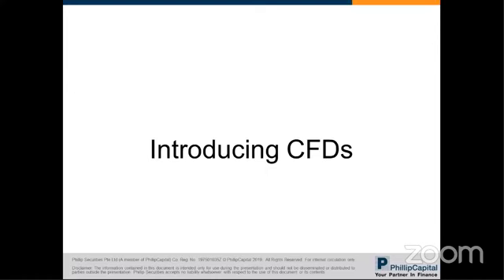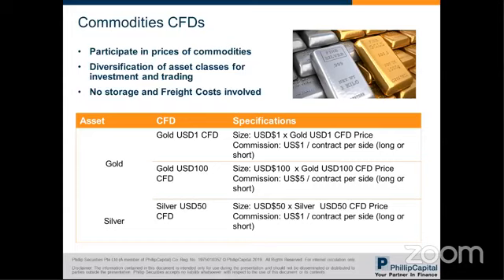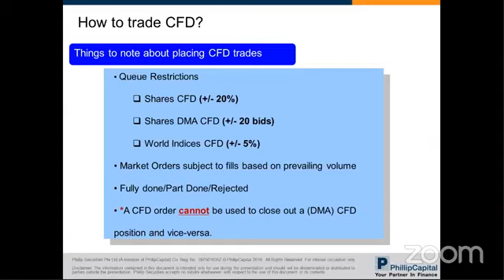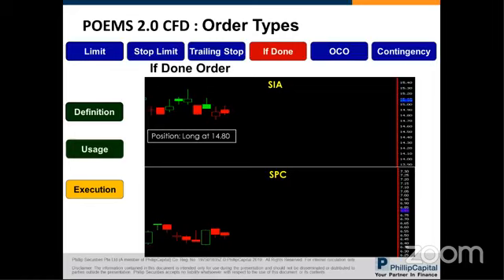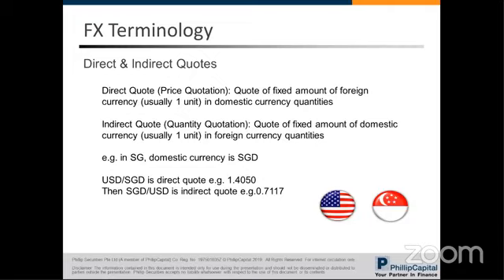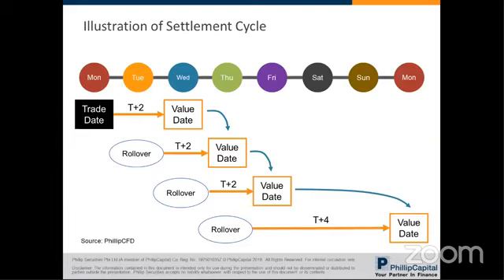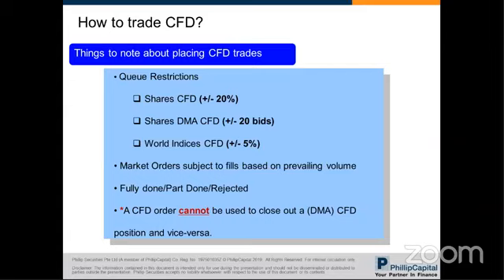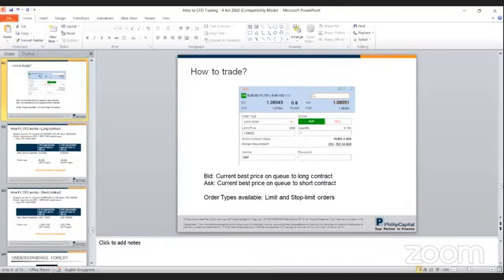Webinar: Get Nimble on your Investments with Contracts for Differences (CFDs)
Speaker: Woon Guo Dong